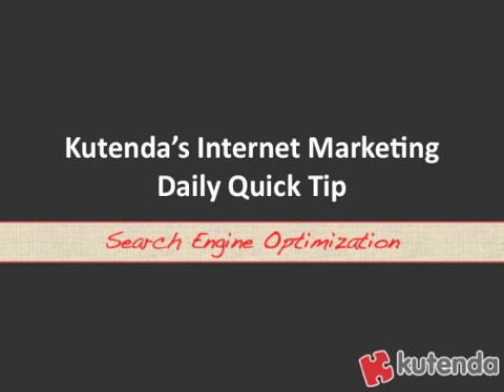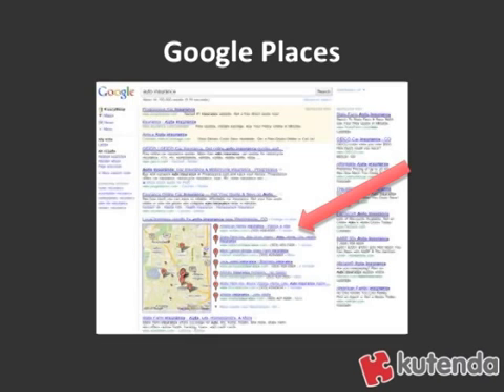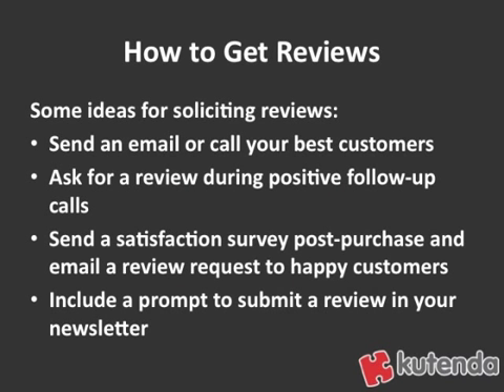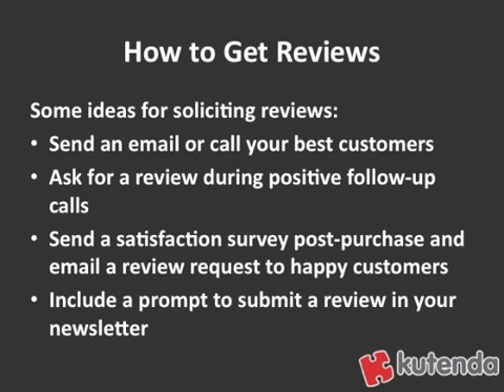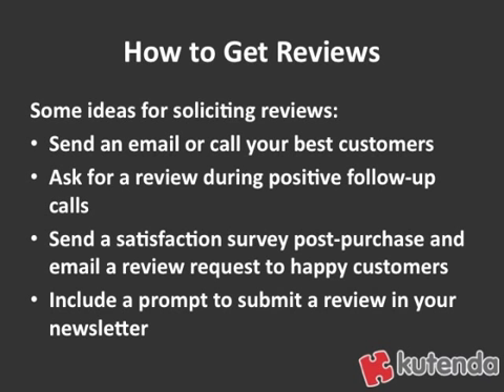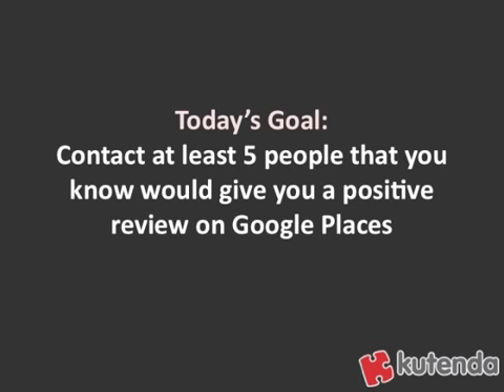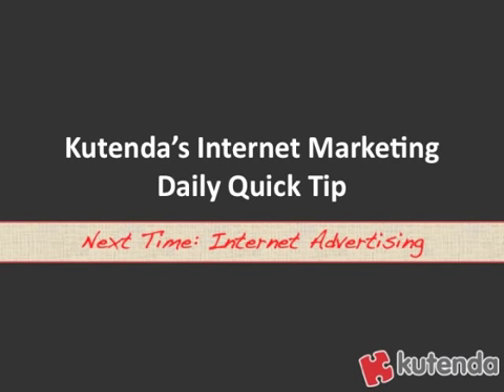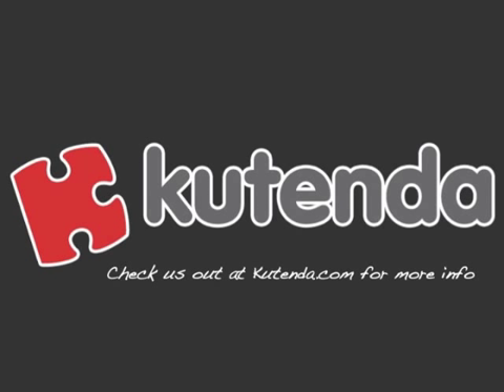Google Local Business Tip: How to Get Google Places Reviews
Getting your company reviewed on Google Places (Google Local Business Center) can help your listing move up the search rankings. Get some helpful tips on how you can optimize your Google Local listing using customer reviews. Learn more about local marketing from Kutenda